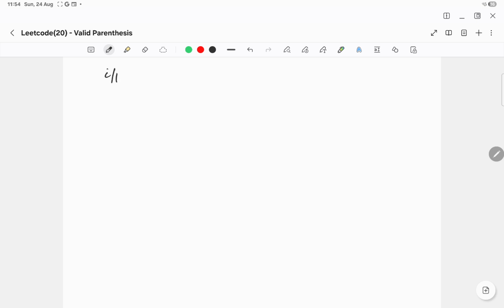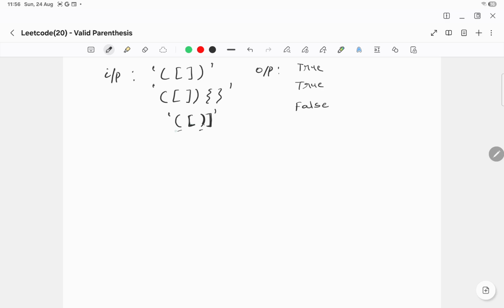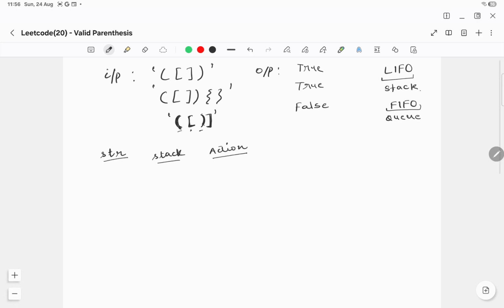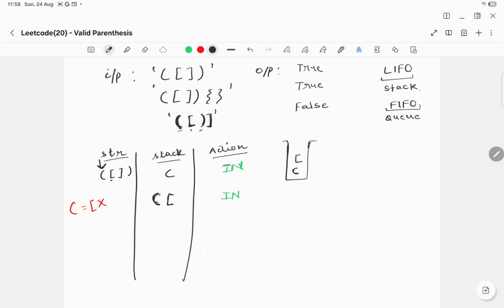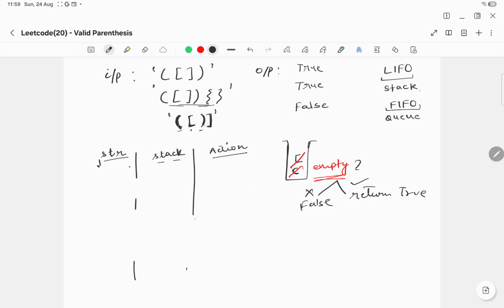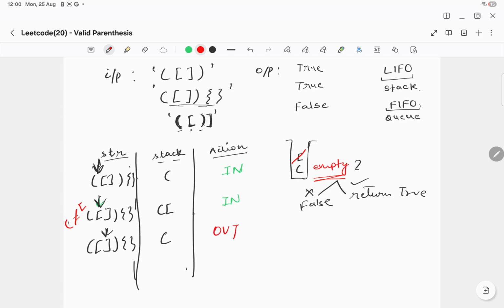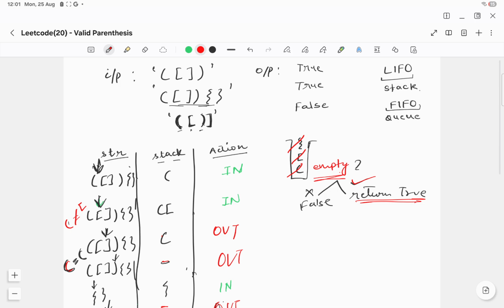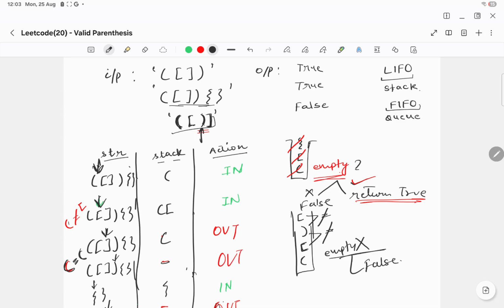Leetcode (20) - Valid Parenthesis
Question Link
Code Link